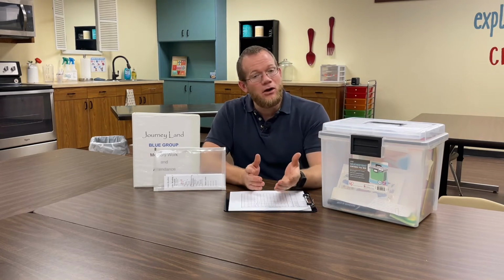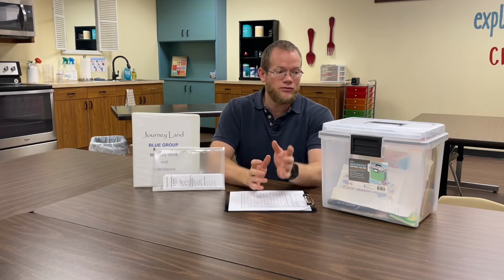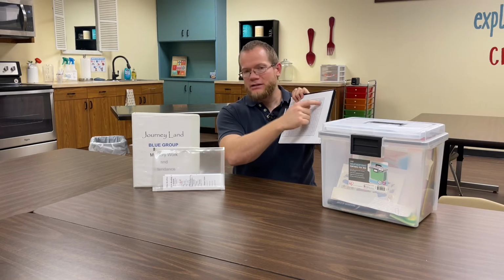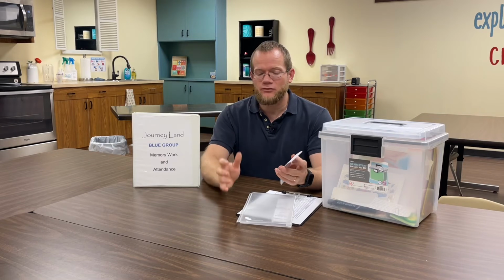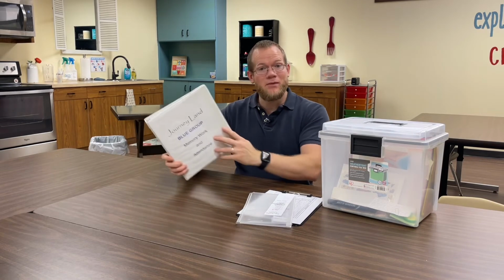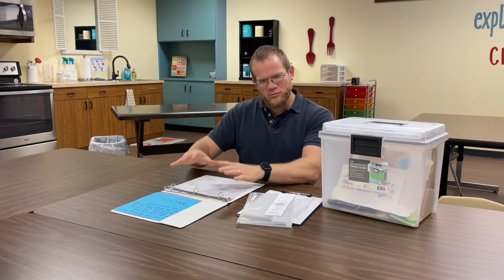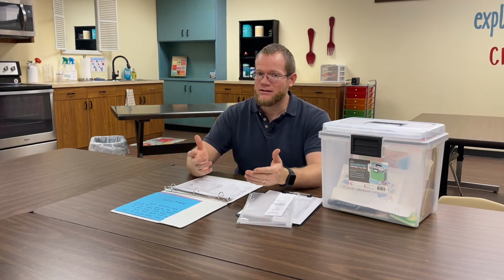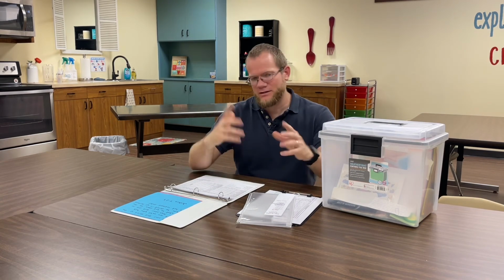The Journeyman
This video is built to help explain the role of a Journeyman.